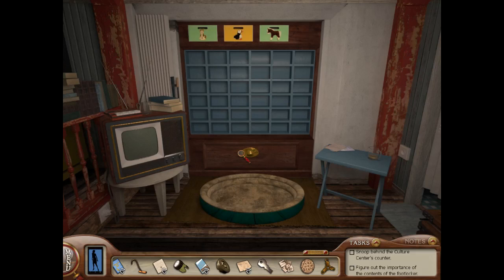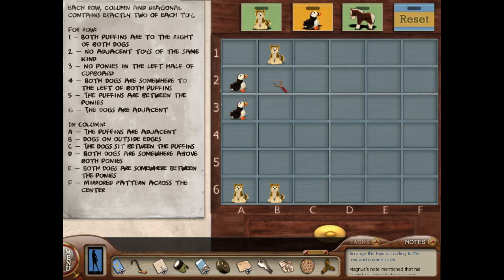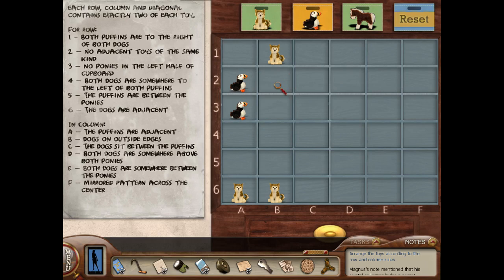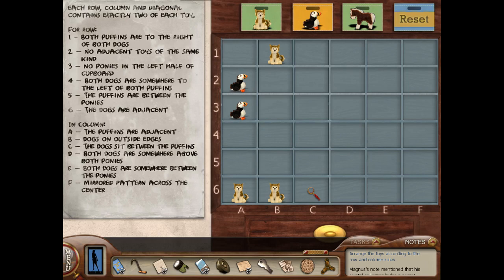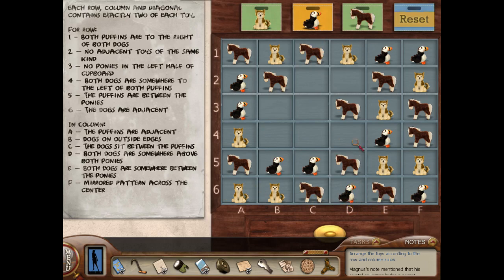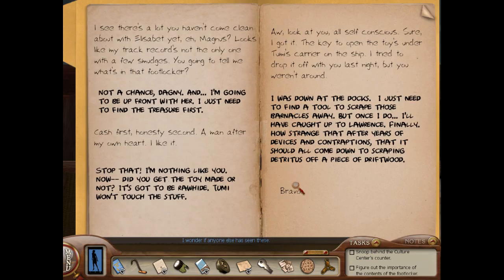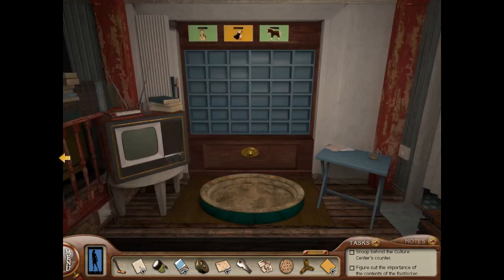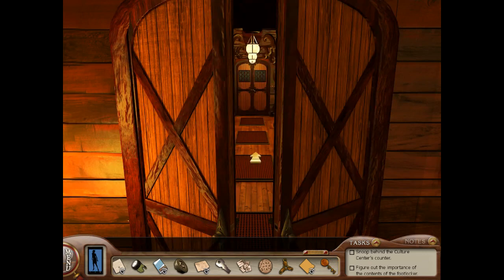Sea of Darkness Walkthrough Video 10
In this episode, we solve the dog toy puzzle and scrape away some barnacles!